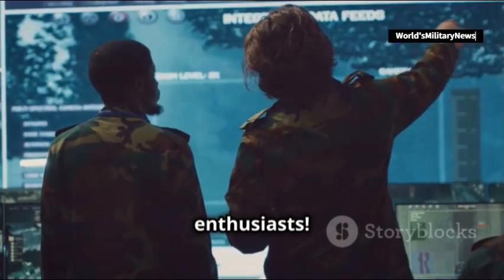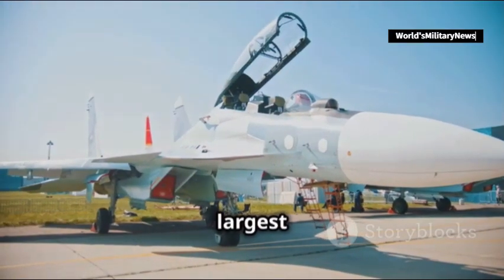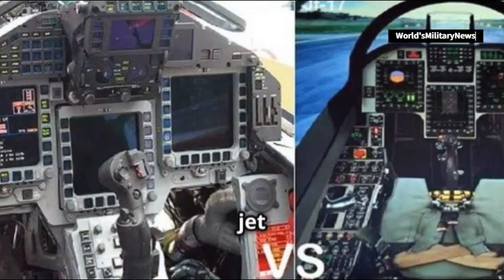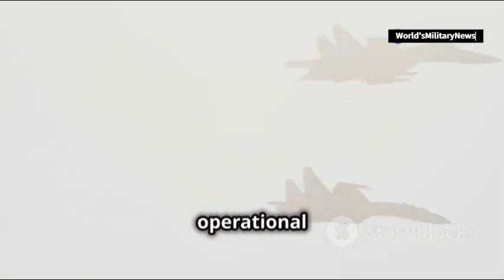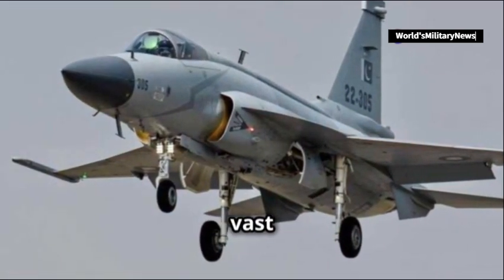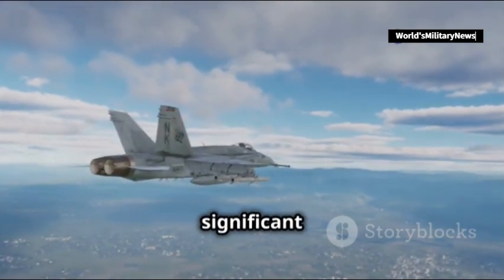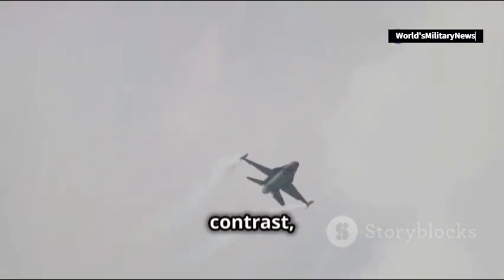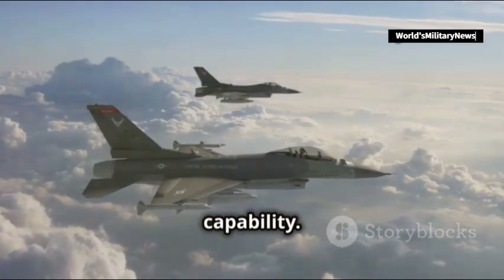Su-35 vs. JF-17 Block III: Iran and Pakistan’s New Fighters Clash!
Discover the impressive capabilities of the Su-35, from its size and radar to its range and stellar flight performance. Dive into an in-depth comparison with the JF-17 Block III, highlighting its advanced avionics, weaponry, and cost-effectiveness. Uncover the geopolitical motivations behind Iran's and Pakistan's decisions to deploy these specific fighter jets. This detailed analysis provides a comprehensive understanding of modern aerial warfare and strategic defense decisions.

OUTLINE:

00:00:00 Su-35 vs. JF-17 Block III: Iran and Pakistan’s New Fighters Clash!